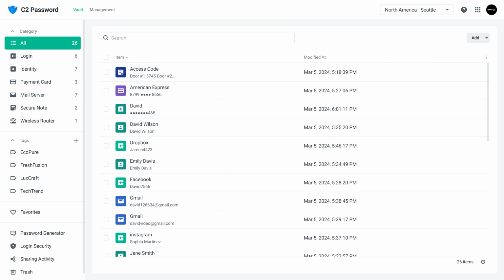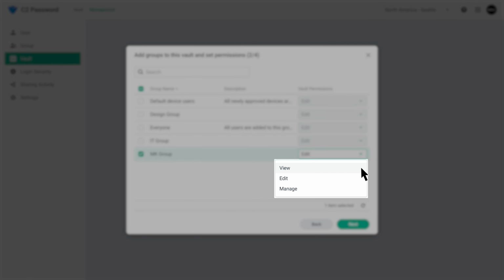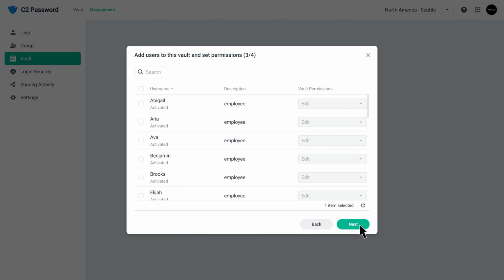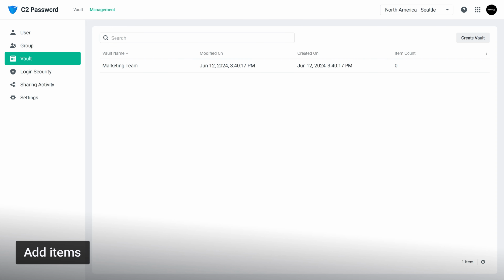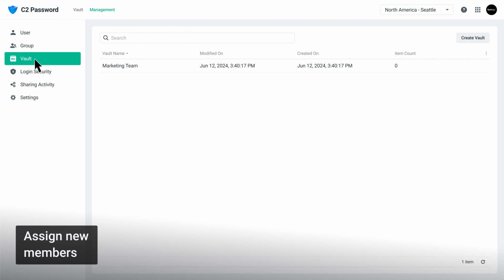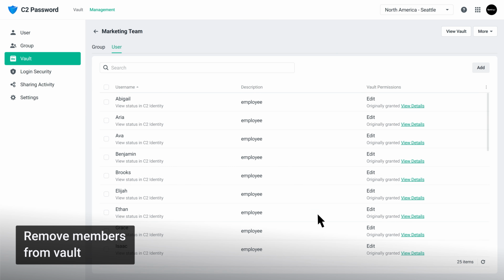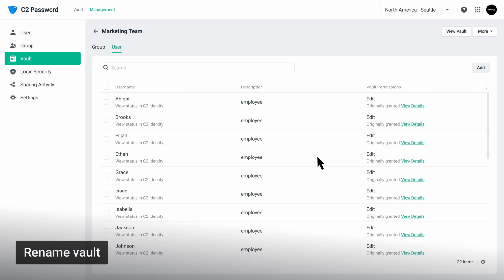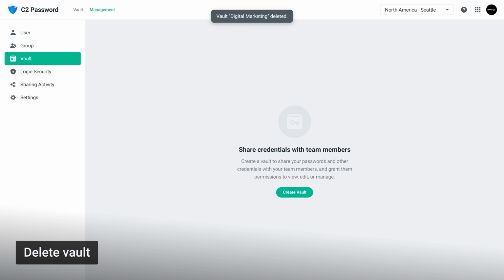How to Create and Manage C2 Password Business Vaults | Synology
In this video, we will guide administrators of the C2 Password Business plan on how to add or delete shared vaults, and manage the items and members within the vaults.

0:00 Introduction
0:55 Create a shared vault
2:08 Manage a shared vault